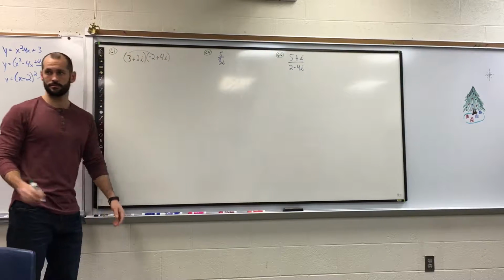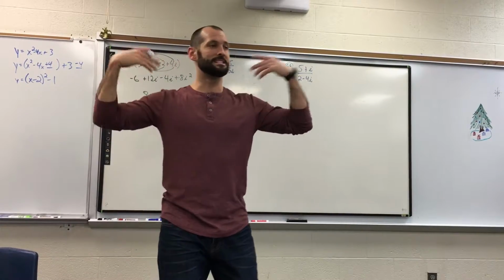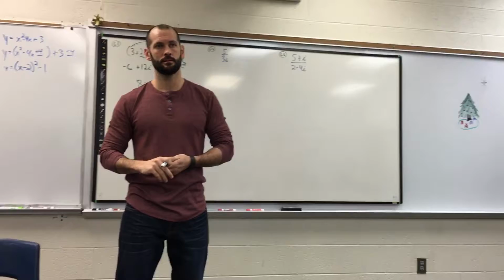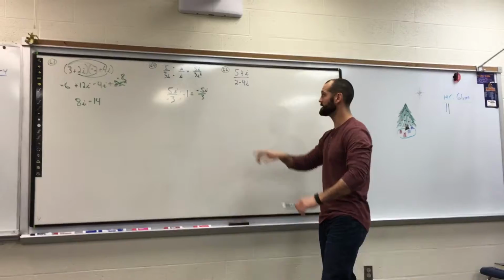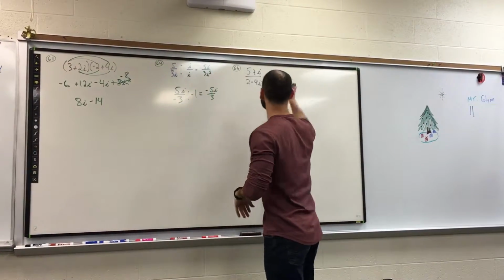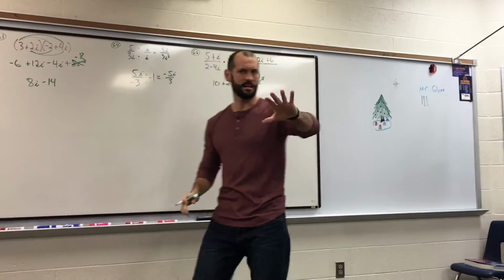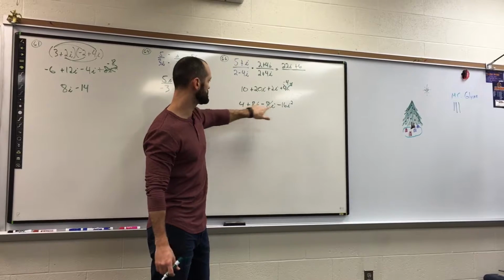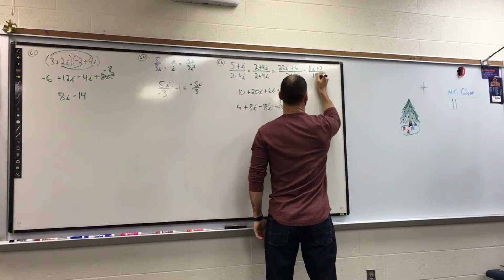Imaginary numbers problems